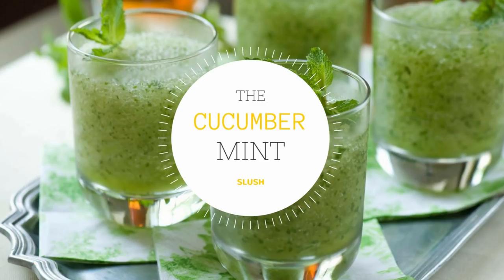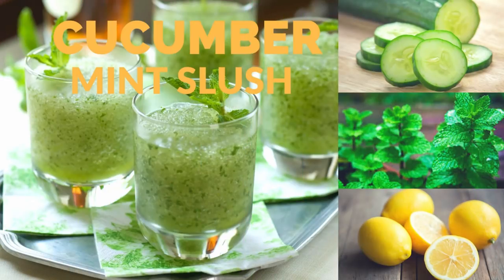Full Day Detox Diet Plan for Summer | Lose 1 Kg in 1 Day | Weight Lose Diet Plan for Summer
How to lose weight fast 7 kgs in 7 days, Summer Diet Plan for Weight Loss, Oats Meal Plan for Weight Loss, Diet Plan to Lose Weight Fast, Quick Weight Loss With Oats.

Buy  @EatmoreLosemore  Products Here:

Gluten-Free Oats Flour
Brown Rice
Detox Matcha Tea
Chamomile Tea
High Protein Seed Mix
Apple Cider Vinegar

Eat More Lose More Store

This video is only intended for an informational purpose. Readers are subjected to use this information at their own risk. This channel doesn’t take any responsibility for any harm, side-effects, illness or any health or skin care problems caused due to the use of our content or anything related to this.